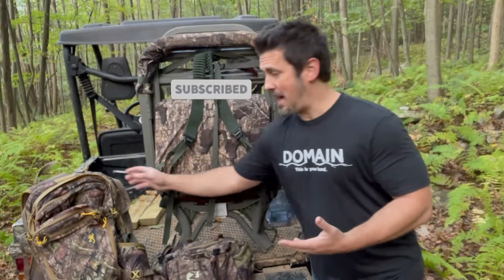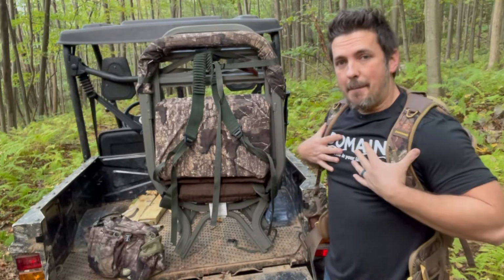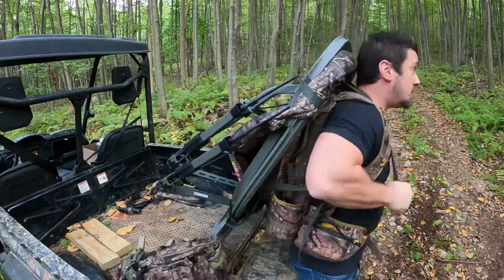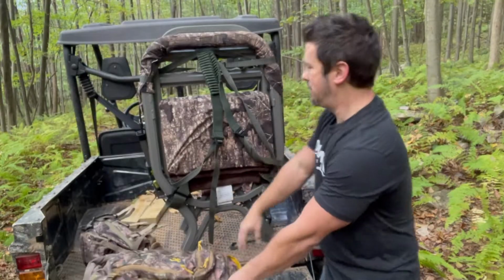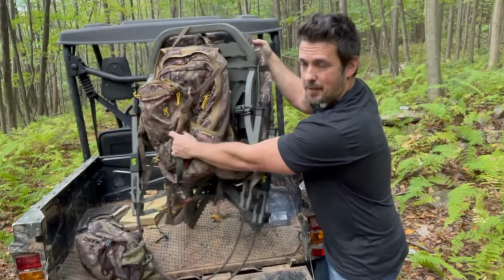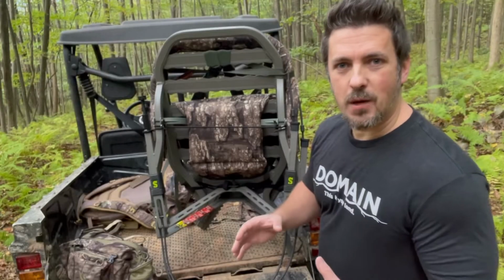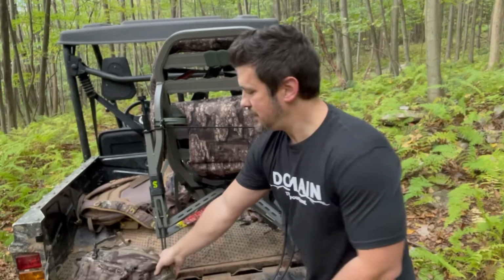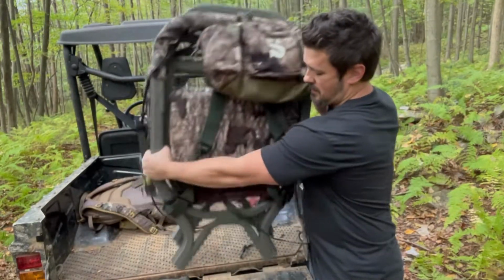How to Hike with your Summit Viper & Backpack or Hunting Bag. 3 Ways to Pack all your Gear & Climber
Here are three different setups that should help you get all your gear and climbing treestand to your hunting spot, all while keeping your hands free so you don't miss an opportunity.

🏷️​SHOP FOR THE ITEMS BELOW!
➼ Summit Viper Level Pro SD Climbing Treestand
➼ Summit Treestands Pair of Utility Strap with Tourniquet Buckle
➼ Summit Treestands Deluxe Front Storage Bag
➼ Summit Pro Safety Harness
➼ Summit Treestands Viper SD Climbing Treestand